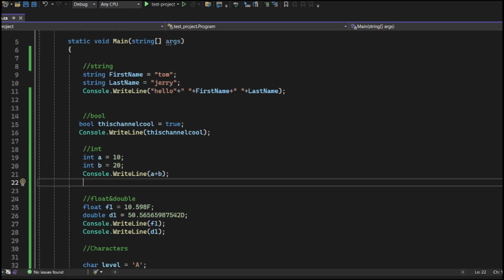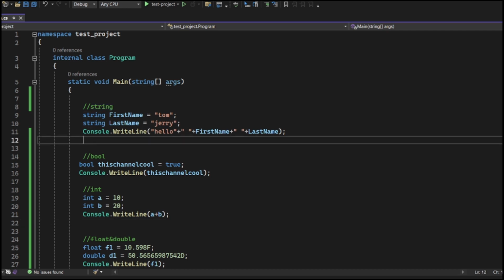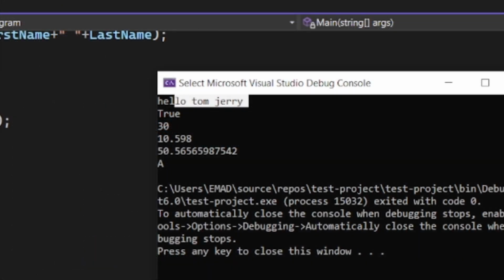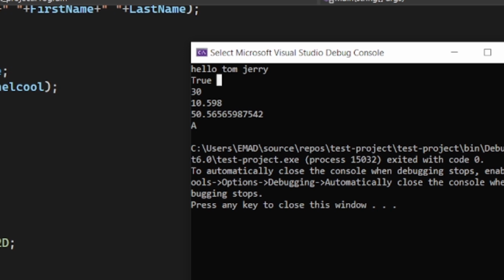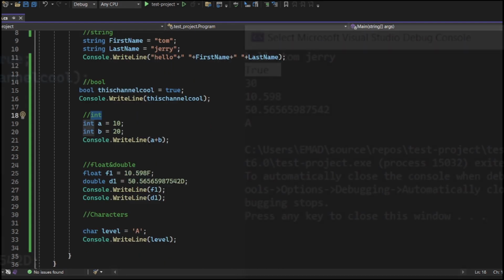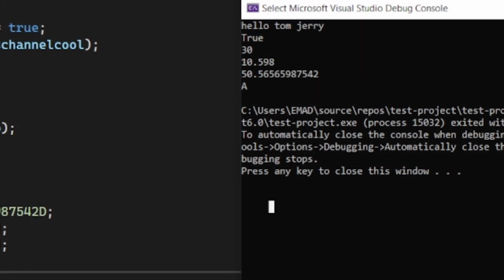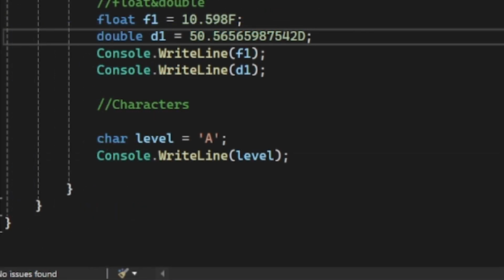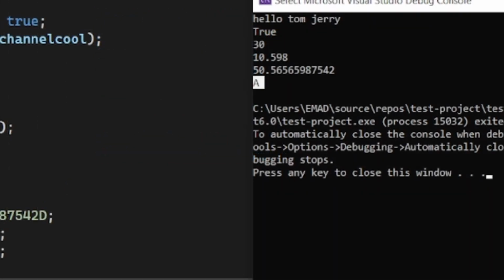C# tutorial | from zero to hero| 4.DataTypes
In this very practical video, I explained what data types are
As always, thank you for your support, I hope you learn.